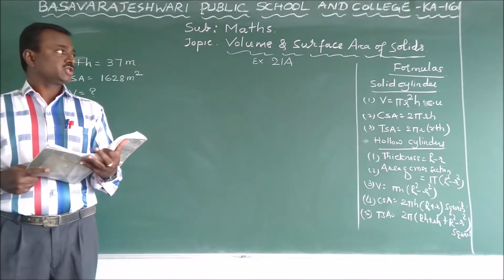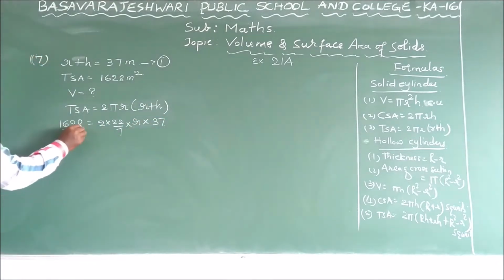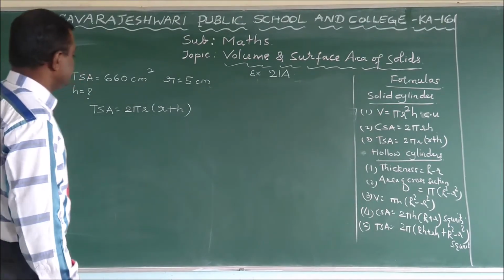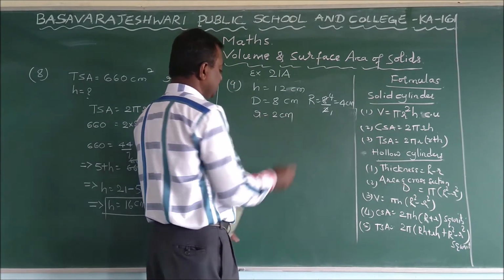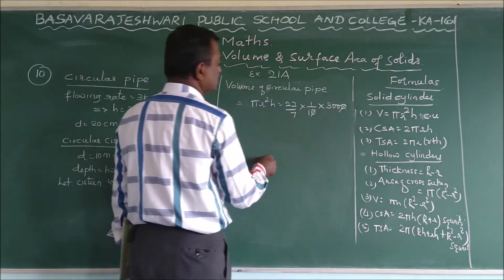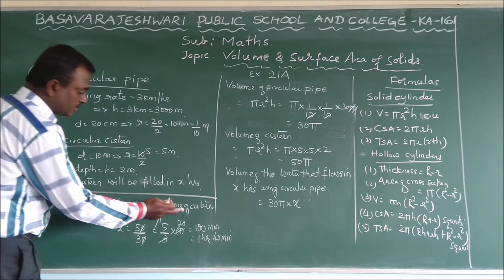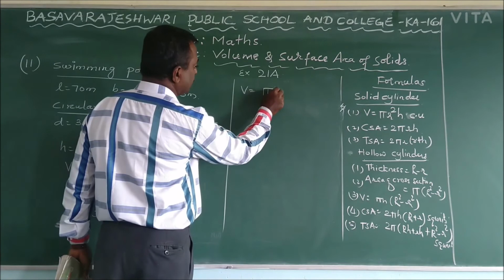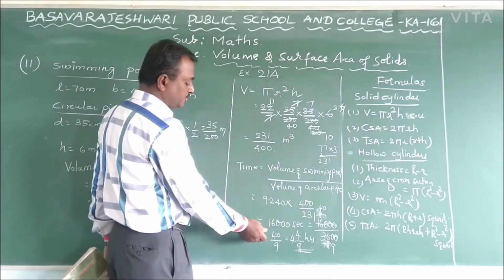ICSE-CLASS-X-MATHS-VOLUME & SURFACE AREA OF SOLIDS-PART-2